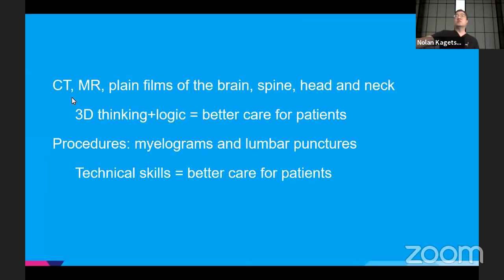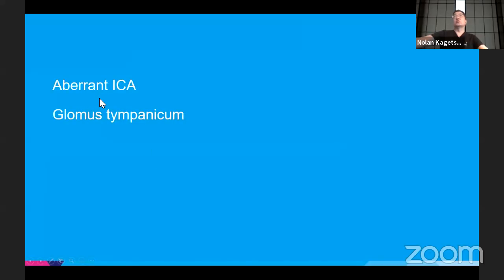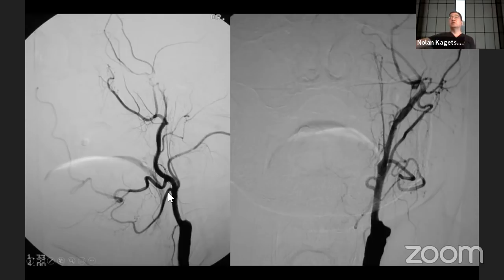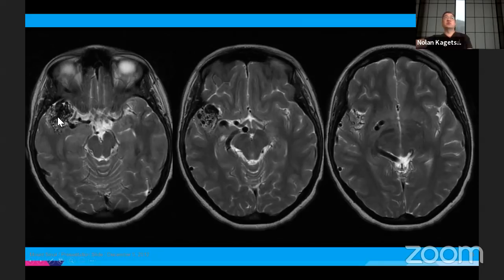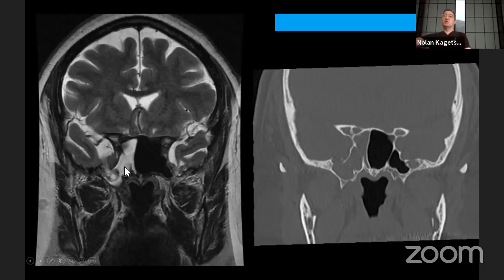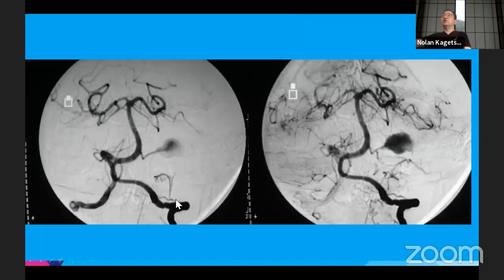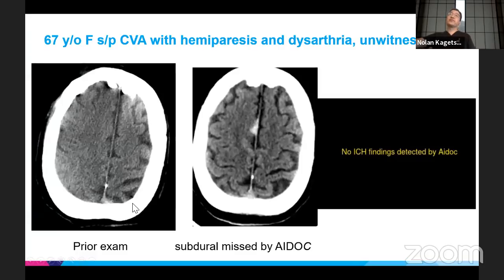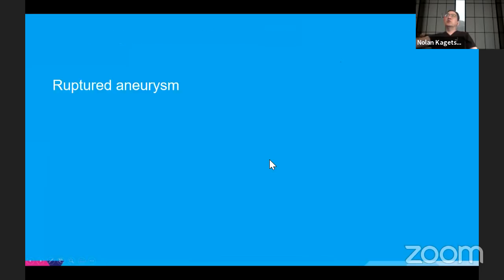8/31 Shadowing Session with Dr.Kagetsu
This was our very first shadowing session with Dr. Kagetsu, a Neuroradiologist. The Google Form is only valid thirty minutes after the stream has ended. This format will continue with the next streams as well. To learn about other sessions we have, please check out our Instagram and Website!

*YOU MAY COUNT THIS AS 1 HOUR *